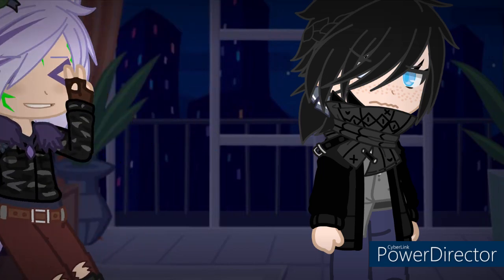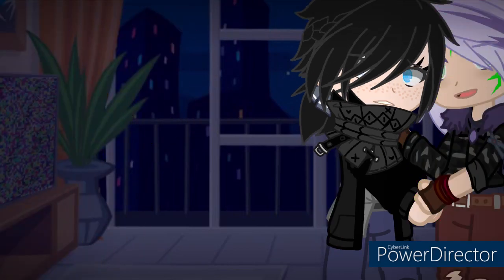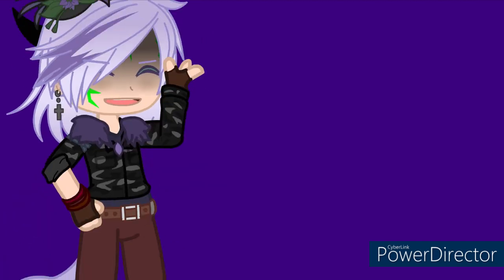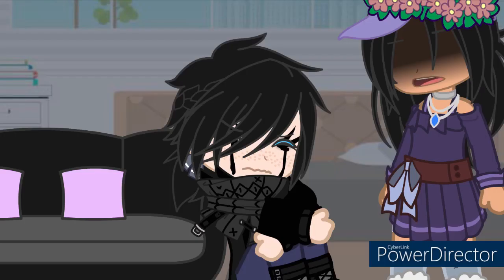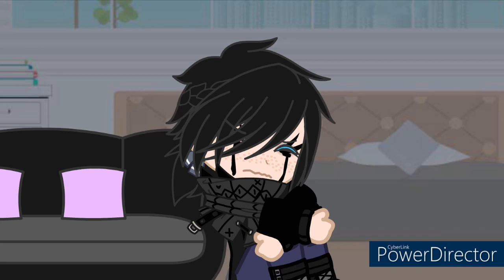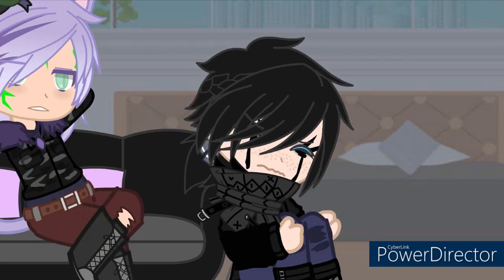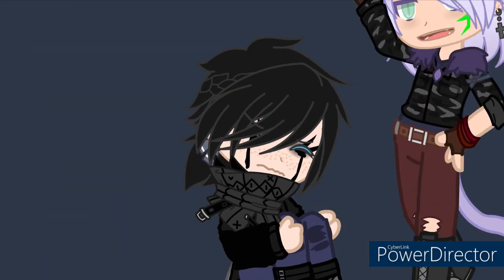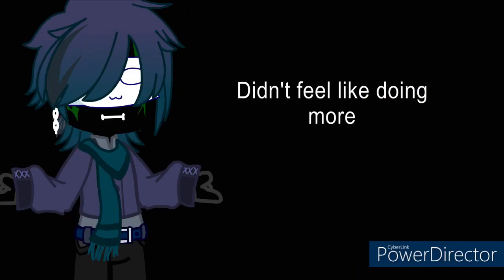Villain || Aphmau || Mystreet: Oblivion AU || GCMV || Gacha Club Music Video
TW: Mental Manipulation
Characters used:
Ashtun Umbroes (he/it) - Belongs to [Redacted]
Zane Ro'Maeve (he/they) - Belongs to Aphmau
Garroth Ro'Maeve (he/him) - Belongs to Aphmau
Aaron Lycan (he/him) - Belongs to Aphmau
Melissa Lycan (she/her) - Belongs to Aphmau
Eeine Silvu (he/him) - Belongs to Aphmau
Seiren Umbroes (she/her) - Belongs to [Redacted]
Aphmau Shalask (she/they) - Belongs to Aphmau
$creenshots: 660+
Tim3 Tak3n: Thr33 d@y$